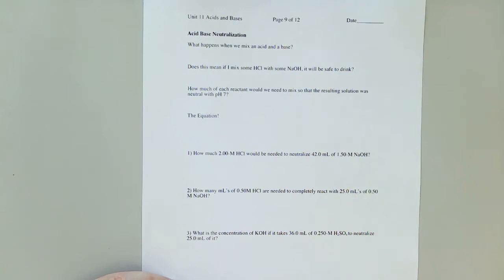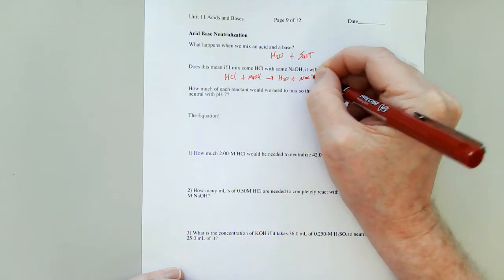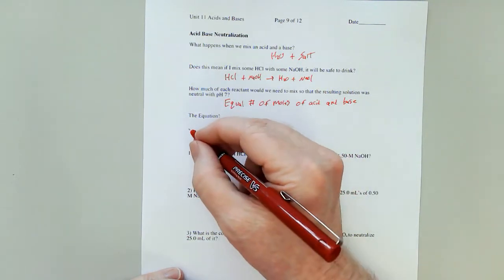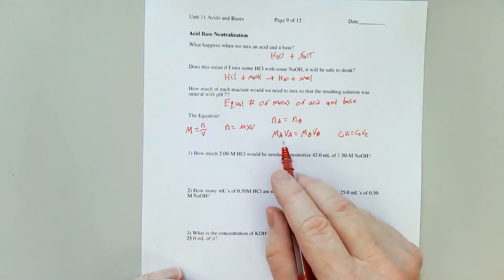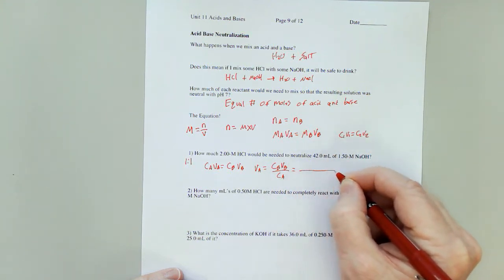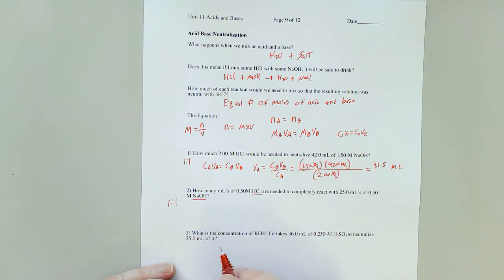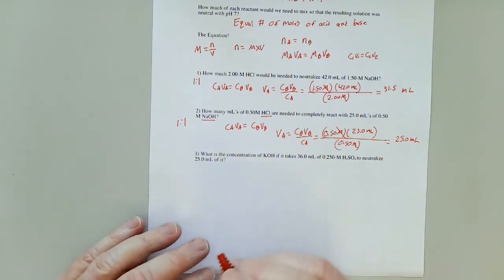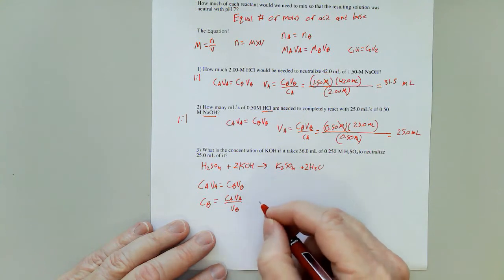Honors Acids and Bases pg 9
Page 9 of 12 of the Acids and Bases Lecture Outline for Honors Chemistry.

This page is all about neutralization.